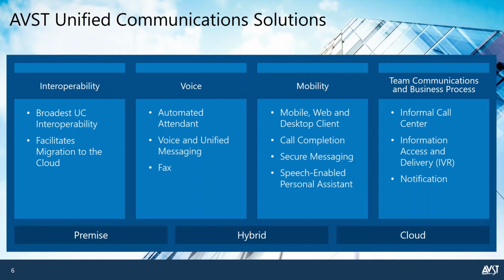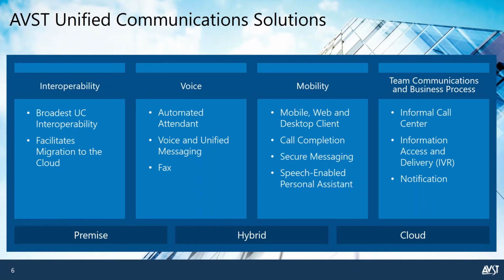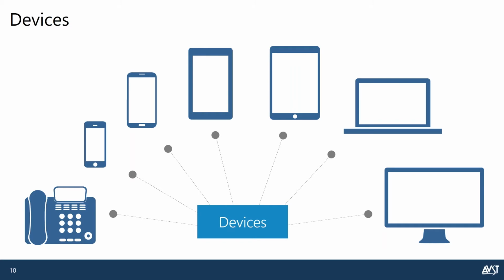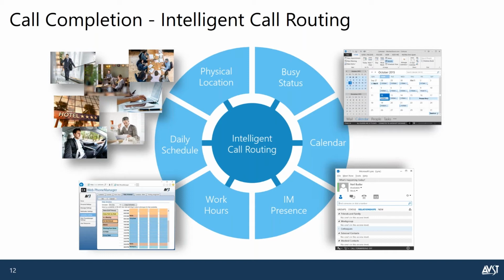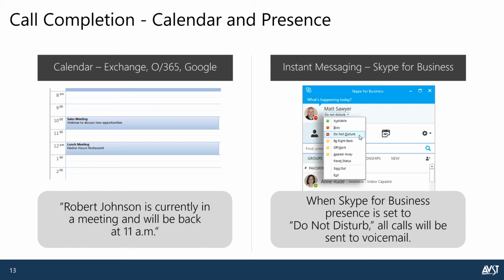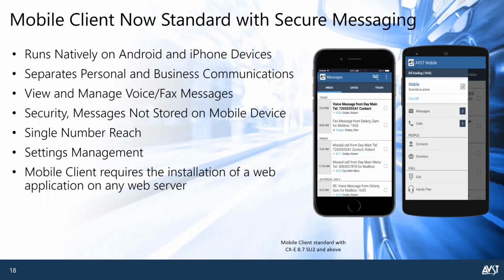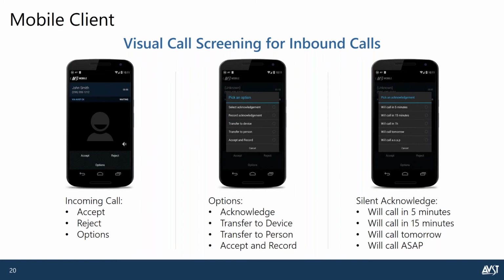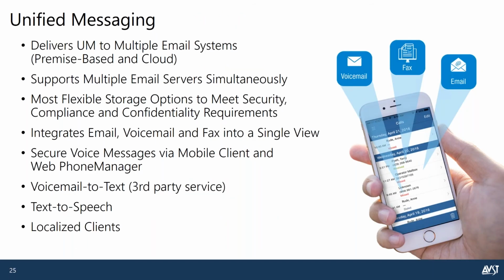Webinar - Mobile UC: Call Completion Done Differently (0712)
How important is a phone call? Very important. In a recent study, business workers ranked picking up the phone as the #1 most effective and valued way of communicating externally, beating out email, IM, text messaging and video.

Calls still matter. Learn how to boost first-time call completion and make sure your most important business calls are managed efficiently.

- Context-based call routing to increase first time call completion

- Powerful automated attendants simultaneously handle complex call processing flows across multiple PBXs

- Unified name directories accessible with speech or dial by name

- Give incoming callers status updates to make informed decisions about how best to proceed to leave a message or try another person